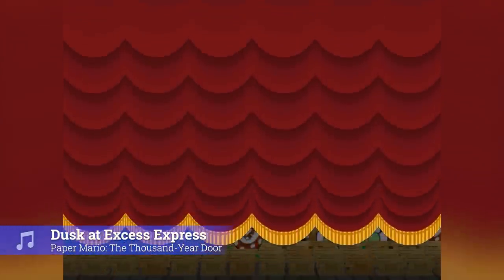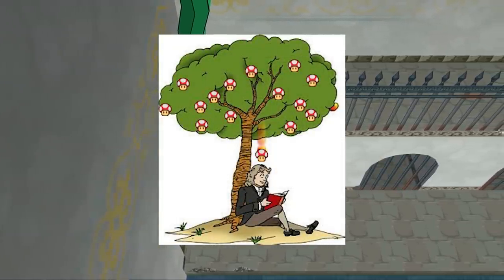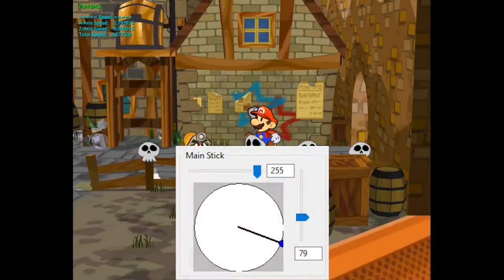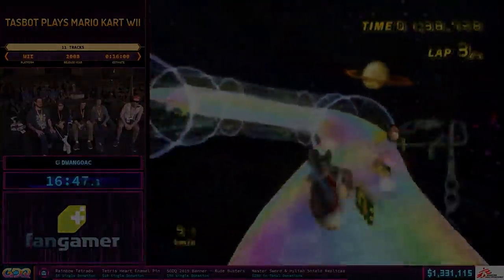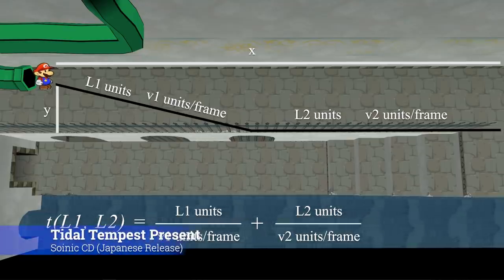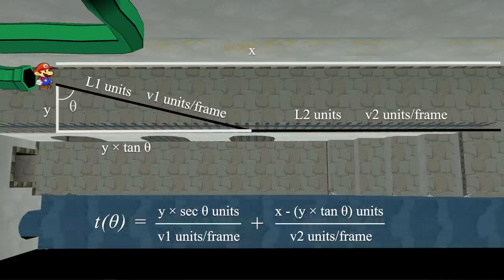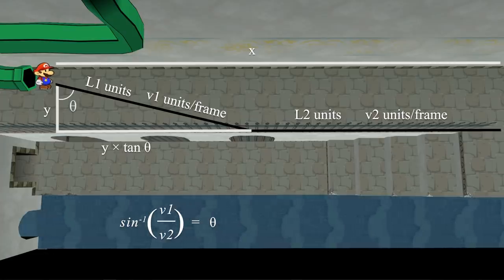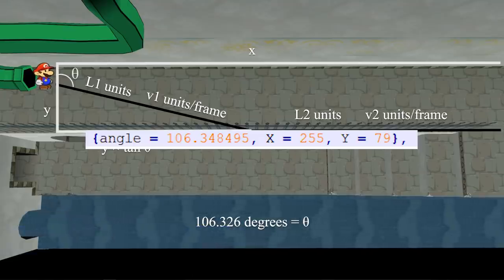Using Calculus to Go Fast in Paper Mario: The Thousand-Year Door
In this video, I explain the steps taken to solve a specific optimization problem for the Paper Mario: TTYD TAS.

This was an incredibly fun video to make. Having thought of this idea alongside TASPlasma almost a year ago, it's been long overdue for a video of its own.